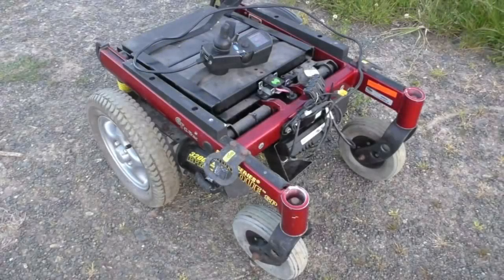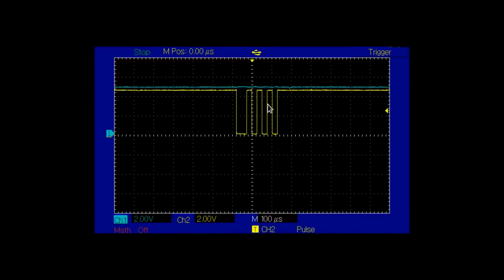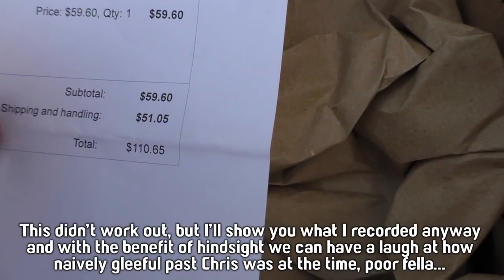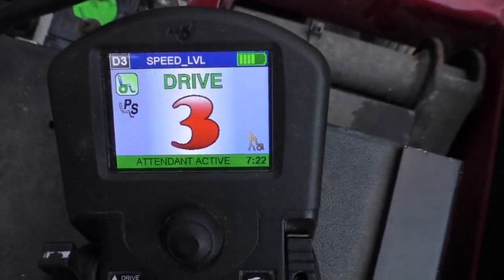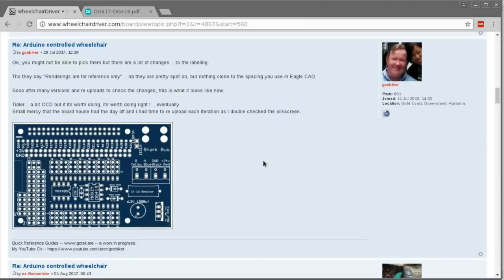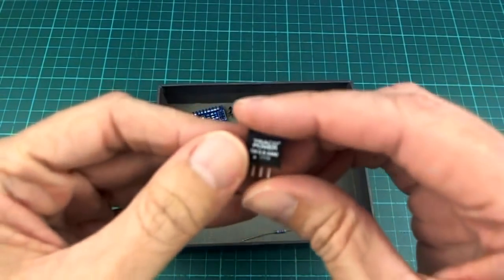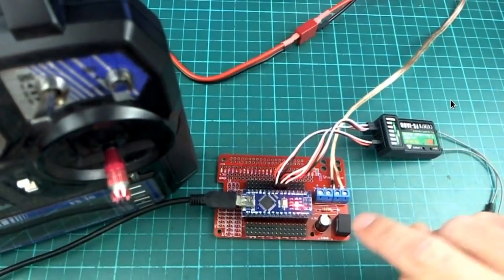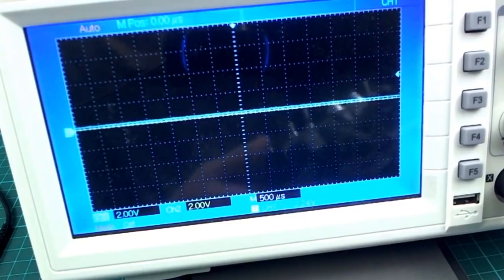Farm rover part 4 (flops and failures)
shark cable fault